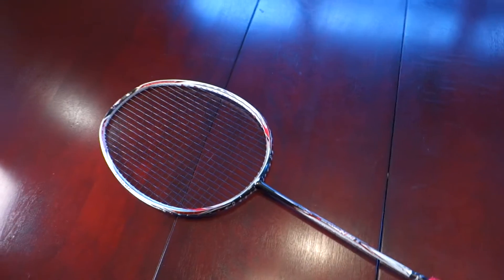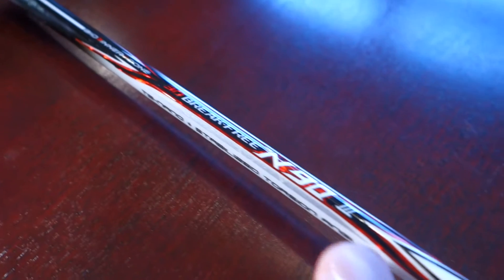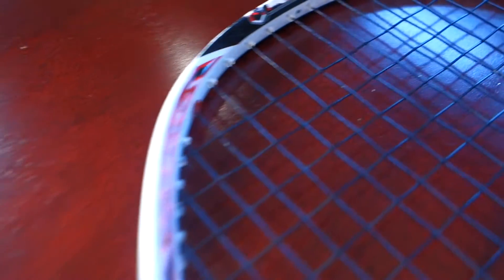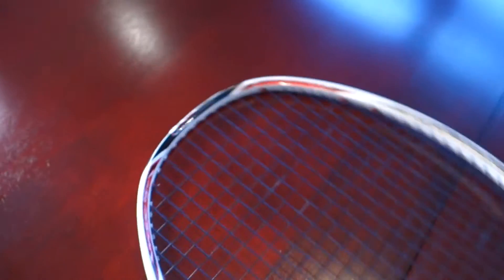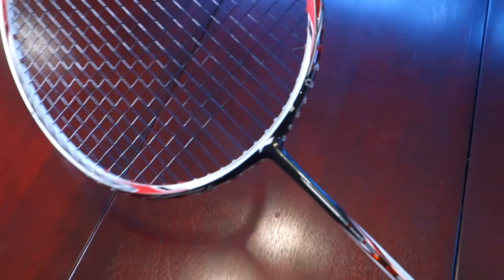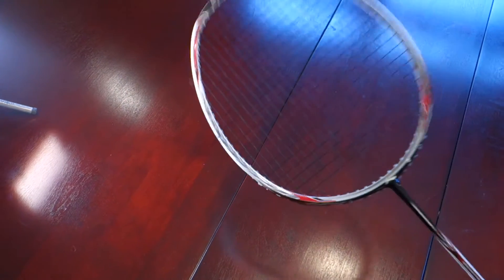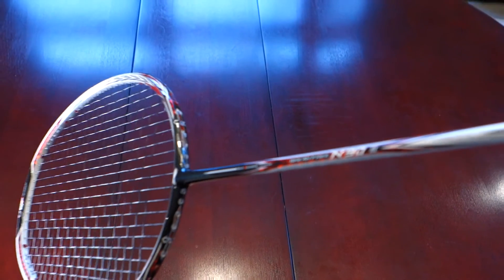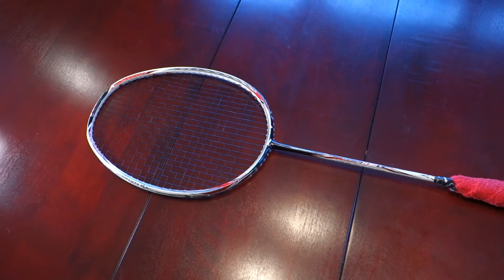Li-Ning N90 III (3) In Depth Review [2017]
Review of my go to racquet, the Li-Ning N90 III - spiritual successor of the N90 Woods Lin Dan racquet.